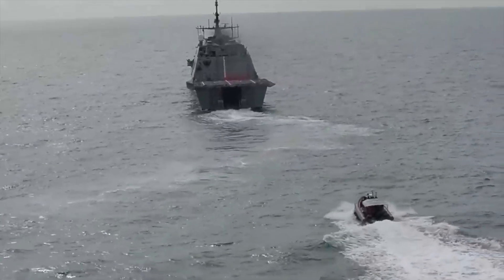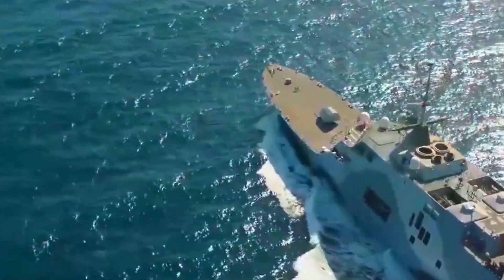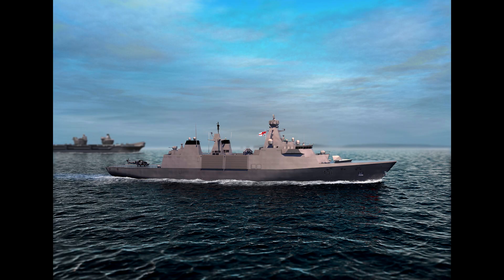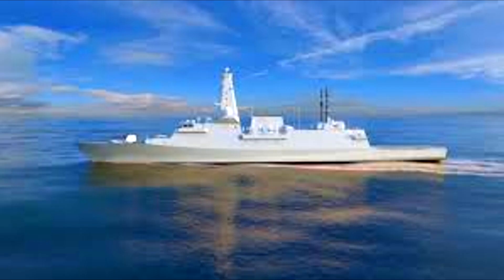Why the Royal Navy needs Type 31 Arrowhead frigates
a British Aerospace, Defence and nuclear engineering services company, is building the inspiration-class Type 31 frigates for the British Royal Navy at its shipyard in Rosyth, Scotland.
The British government is purchasing five next-generation Inspiration-class frigates, to replace the Royal Navy's Type 23 general-purpose frigates, which have been in service since the early 1990s. The Type 31 frigates will be sent on long-term deployments ,to different parts of the world to protect British interests.